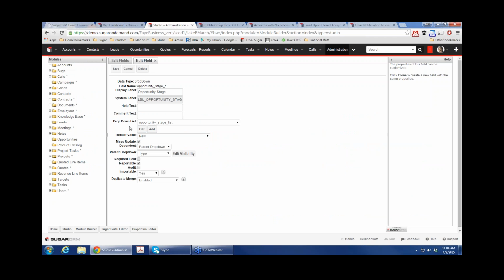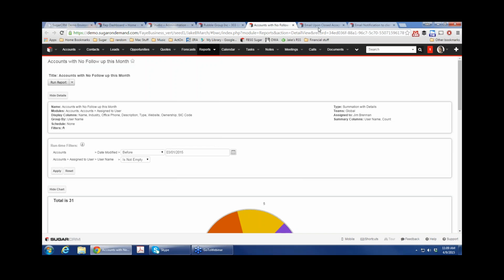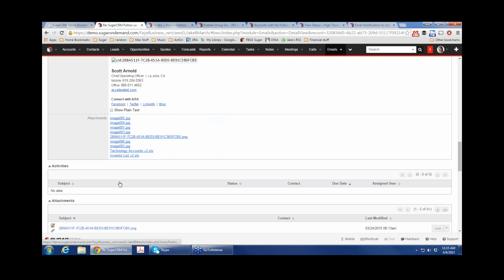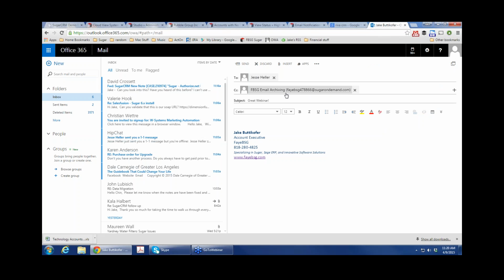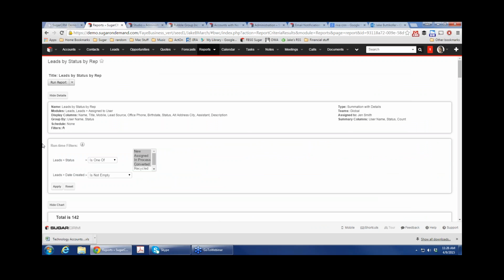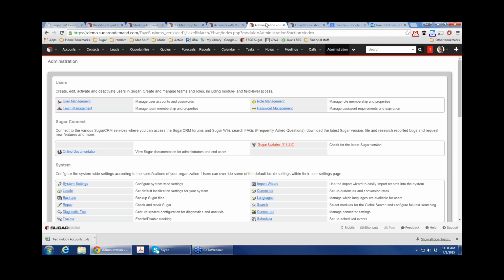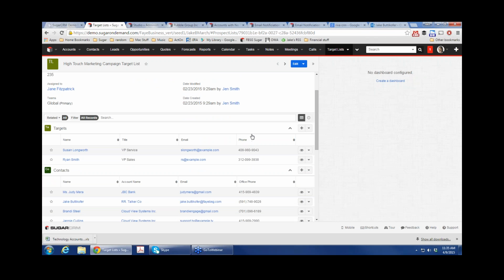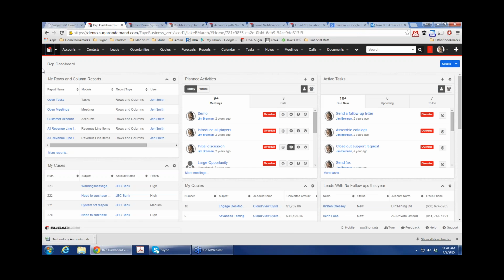SugarCRM User Webcast - Live Q&A Demo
This isn't your Roosevelt era fireside chat!  Join us for one of our upcoming SugarCRM fireside chats. Cozy up to the fire as our expert Account Executives, Developers and Project Managers field open questions on all things Sugar related.

This is 45 minutes dedicated to any question, comment or concern you have about SugarCRM.